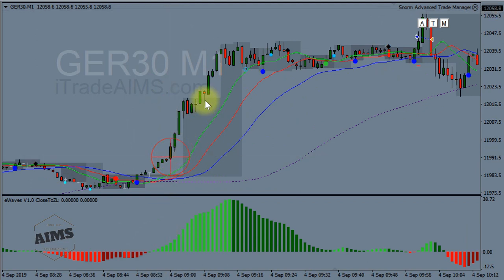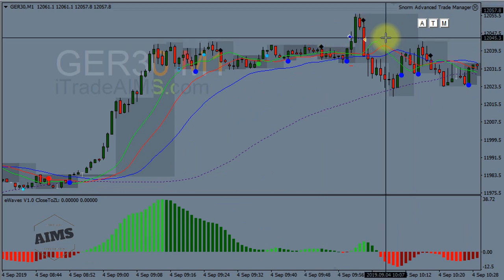$500 BANKED - Why Setup 1 😎 is STILL The Best Forex Trading Strategy in 2020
In this video I am going to Share with you
1. My Secret Method of Counting Elliott Wave within 10 Seconds.
2. How to trade Setup 1
3. How to Trade DAX 30
4. Why is Setup 1 the Best Strategy in 2019
5. How to Trade Forex Setups with 80% hit rate
6. How to Predict a Trade Setup 12 Hrs in Advance. [Secret Method]

Once you learn this technique it should take you no more than 10 seconds to count the waves.

This channel is dedicated to sharing tactical tips on how to make money online trading forex, stocks and commodities markets. Whether you just want to earn some side money or make enough money to quit your full time job and tell your boss what you think of him/her on the way out, this channel has something for you.

This channel covers:

👉 Forex Trading (Forex Indicators, Forex Trading Strategies,)
👉Stocks and Commodities: Oil, Gold, DAX30, Dow30, FTSE100, GER30, US30, UK100
👉Crypto Currency: BitCoin, Ethereum, LiteCoin,

★☆★FREE RESOURCES★☆★

👉 Take Forex Survey 3 Questions:
Random Winners Get $250 Off Premium Membership What is Worst Forex Trading Challenge? Take Survey

Currencies and Markets Covered: EUR/USD, GBP/USD, AUD/USD, NZD/USD, USD/CHF, SWISSY, LOONY, FIBER, CABLE, AUSSIE, KIWI, EUR/NZD, GBP/NZD, EUR/MXN, GBP/CHF, GBP/JPY, GBP/CAD, GOLD, OIL, COTTON, SUGAR, DOW30, DAX30, DAX, DOW, DJIA, DJ30, GER30, FTSE100, UK100, INDICES, USD/JPY, EUR/JPY, USD/CAD, USD/MXN, GBP/USD, EUR/USD, DAX30, Dow Jones, DJIA, EUR/JPY, EUR/GBP, Metatrader, MT4, FREE Indicators, AUD/USD, NZD/USD, Pips, Risk Management, Fibonacci, Fibonacci expansion, Fibonacci retracement,